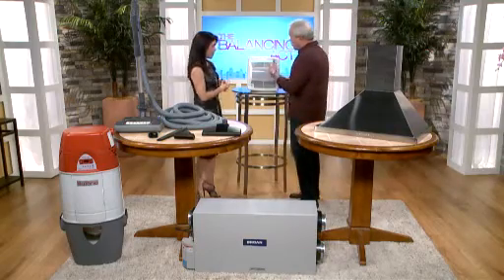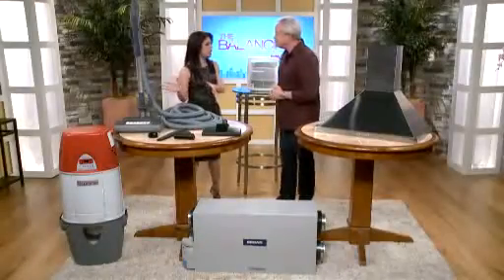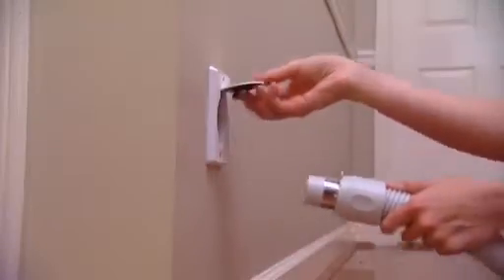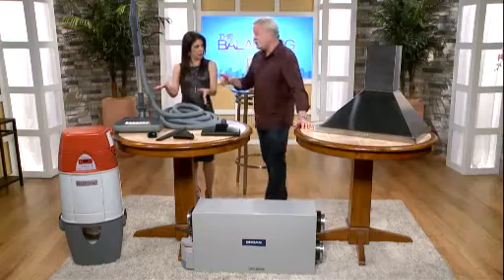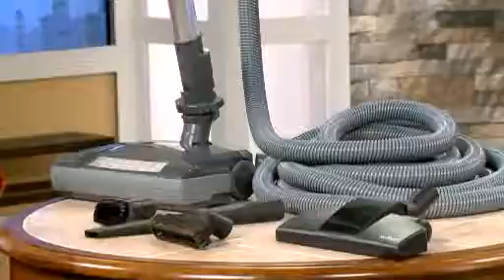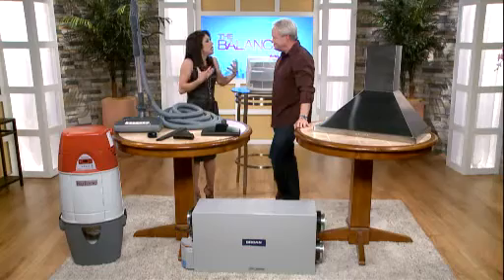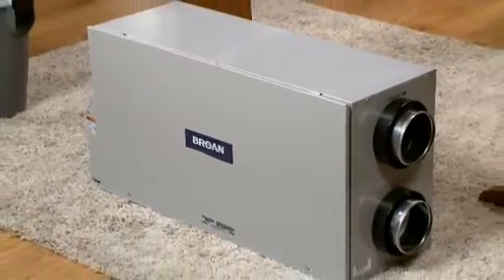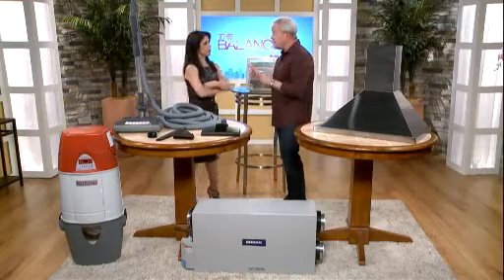Indoor Air - Concerns For Healthy Living Environments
The Balancing® Act on Lifetime® Television
Join TV & radio's Danny Lipford-an expert in home improvement & remodeling-as he helps Balancing Act viewers understand what they need to know about home ventilation & improving the quality of air inside your home.